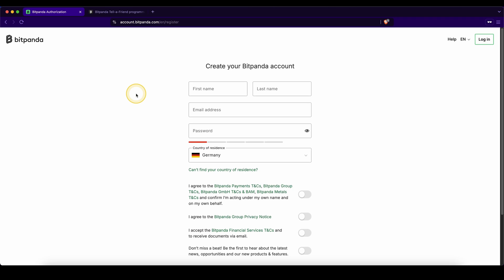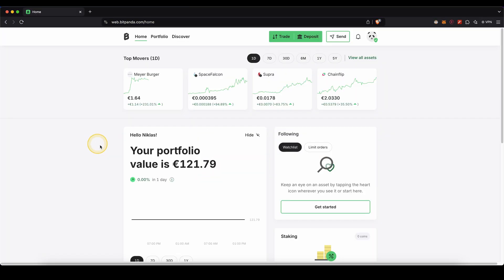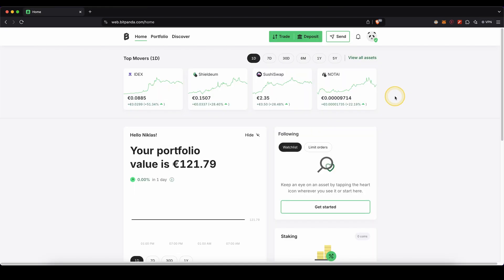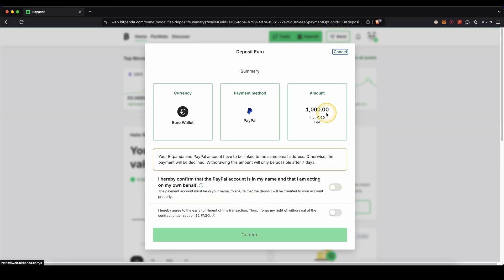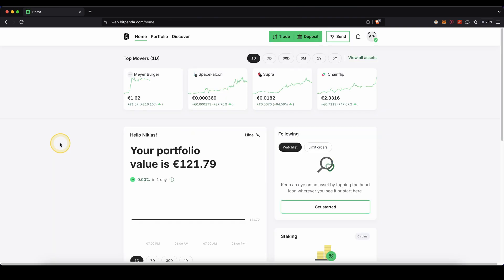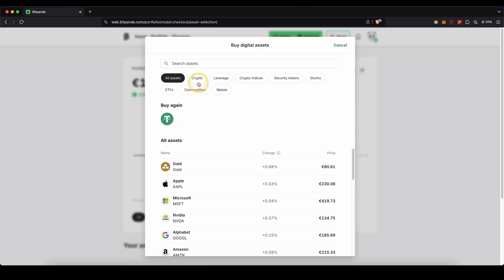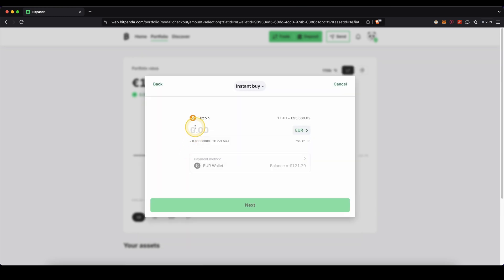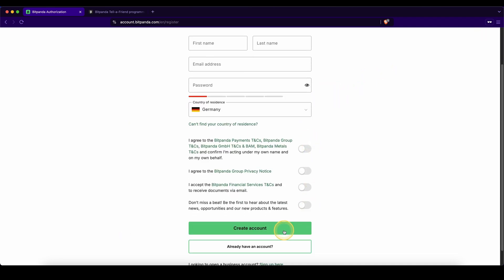How to buy Crypto with PayPal ✅ Free & Instant Paypal Deposit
Buy Cryptocurrencies without Deposit Fees ✅ 0% Deposit Fee (Step-by-Step Tutorial)

If your country is not available (for example USA), you can alternatively use:

⏱️Timestamps⏱️
00:00 Create account (100€ Bonus)
00:21 Verification
00:42 Deposit Money with PayPal
01:32 Buy Crypto
02:07 Pick up your 100€ Bonus now!